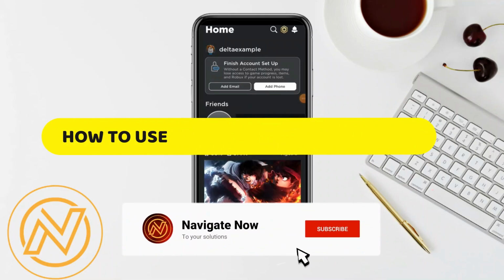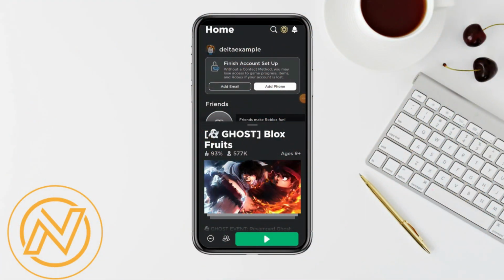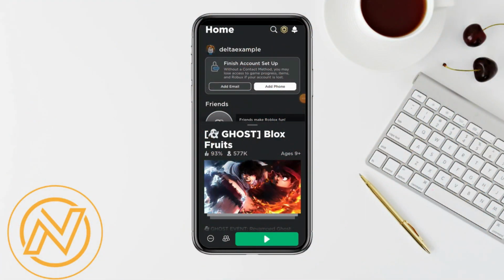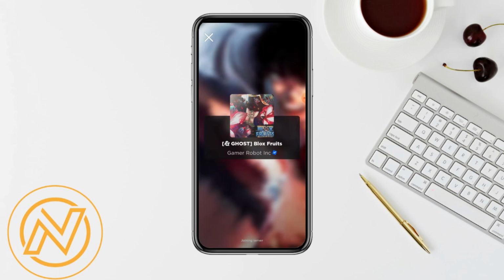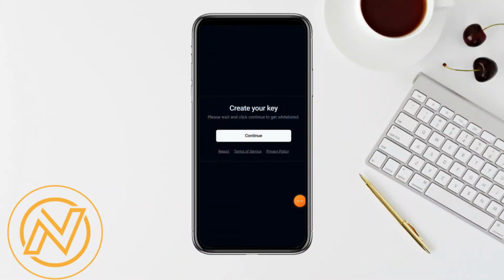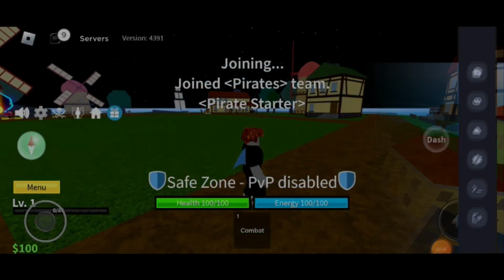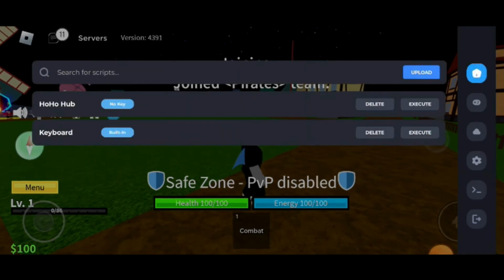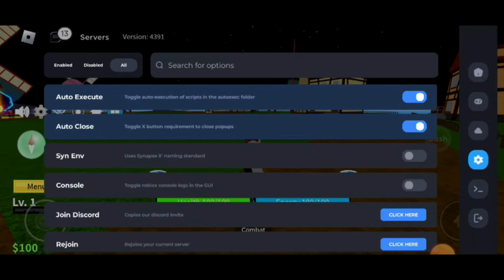How to Use Delta Executer on Mobile! (Bloxfruits script showcase)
In This Video, learn .How to Use Delta Executer on Mobile! (Bloxfruits script showcase)
use delta . nobile, script showcase.